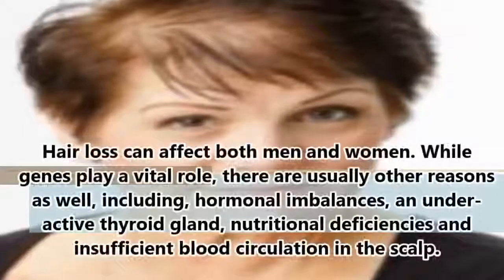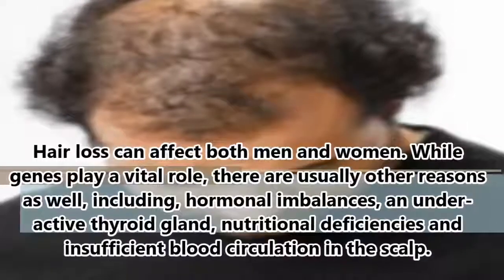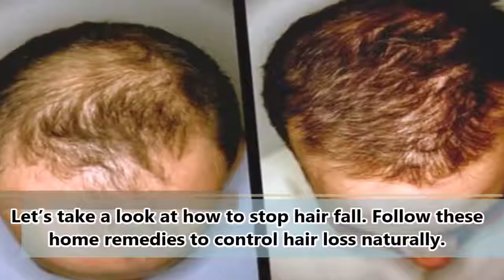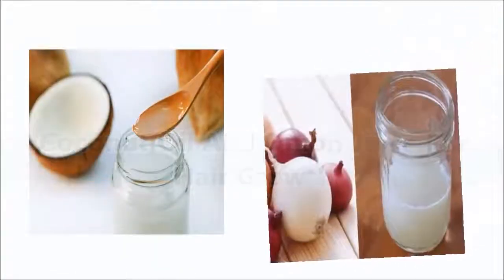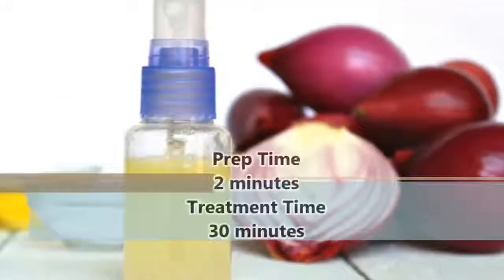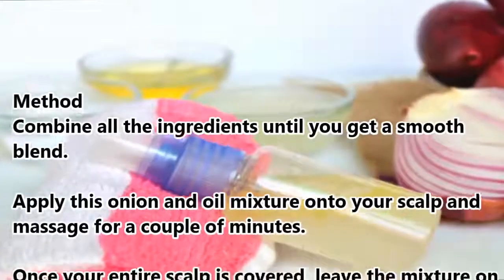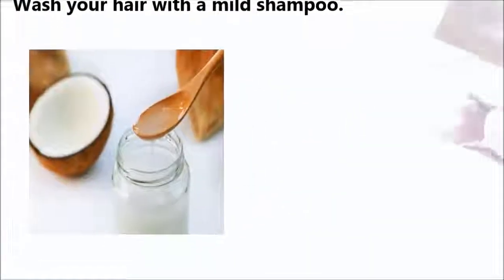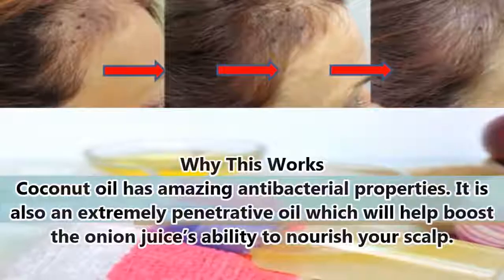Coconut Oil And Onion Juice Best Home Remedy For Hair Growth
Coconut Oil And Onion Juice Best Home Remedy For Hair Growth | Zinta Coconut Oil And Onion Juice For Hair Growth Hair loss can affect both men and women. While genes play a vital role, there.

A Magical Hair Growth Remedy which Grow your hair very fast and long. This is world's best hair growth secret remedy. Grow Your Hair Faster & Longer In just 7 Days, Magical Hair Growth Treatment.